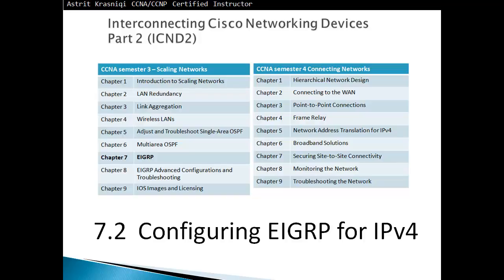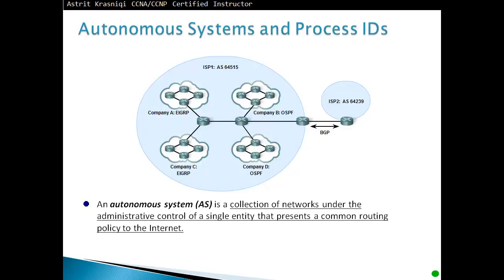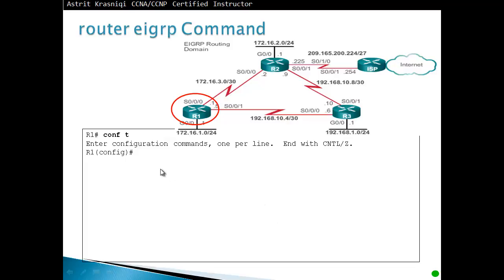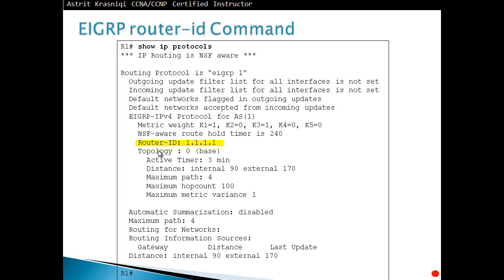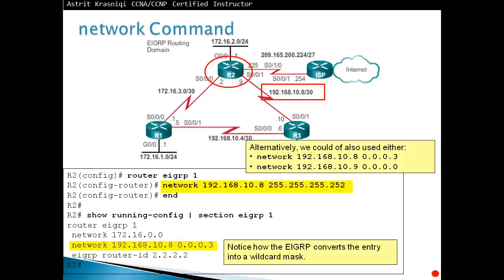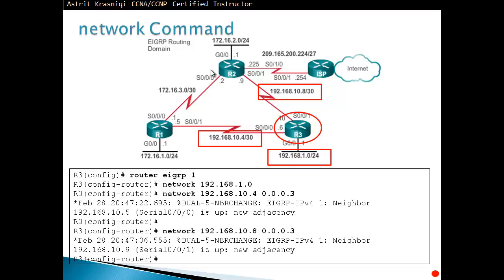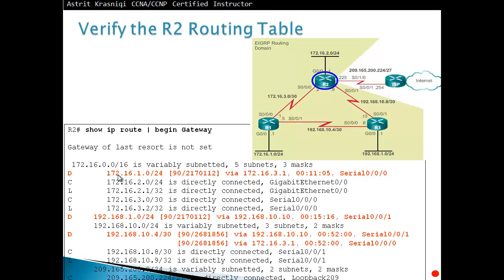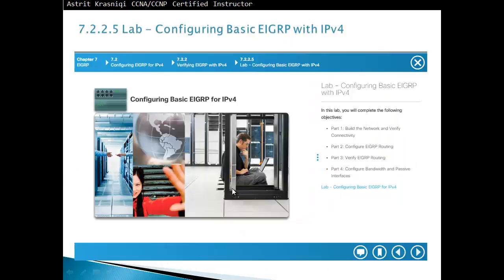7.2 Configuring EIGRP for IPv4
This lesson introduces the basics of EIGRP:
As an advanced distance vector routing protocol developed by Cisco Systems
As a distance vector routing protocol that includes features found in link-state routing protocols
Can scale to include multiple topologies
Provides fast convergence with low overhead
How to configure and verify EIGRP for IPv4 and IPv6
How Diffusing Update Algorithm (DUAL) determines the best path